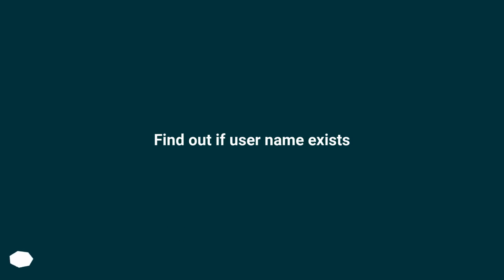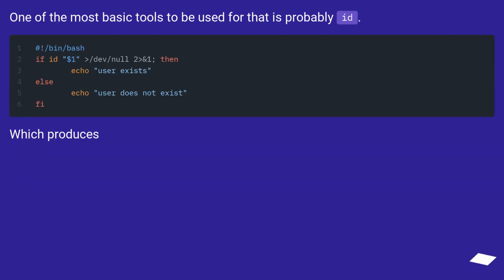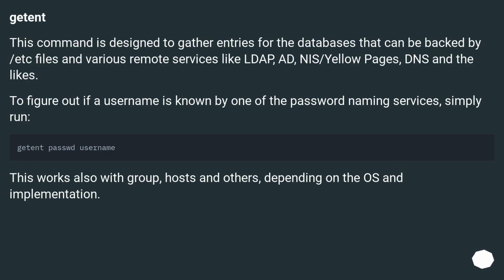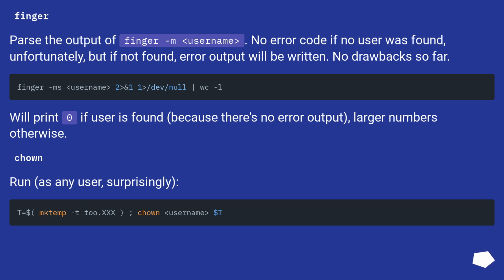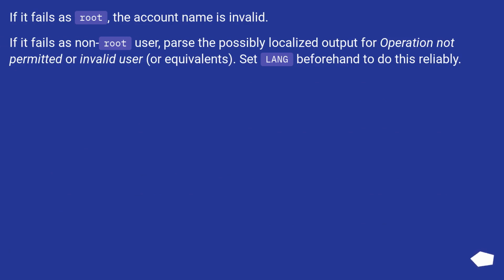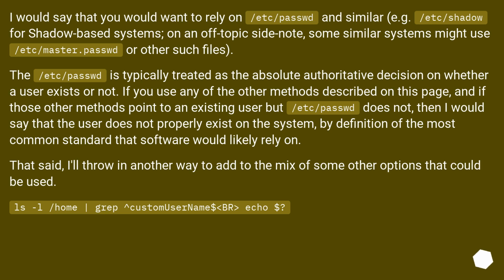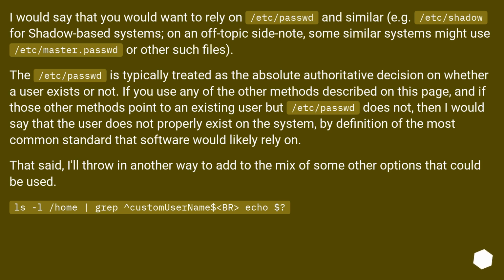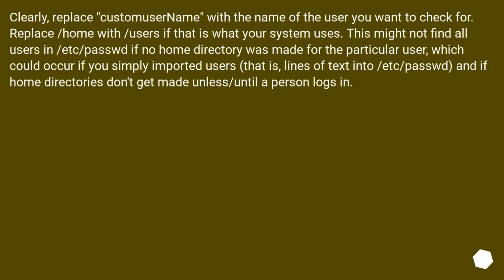Find out if user name exists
Chapters
00:00 Question
00:35 Accepted answer (Score 117)
01:01 Answer 2 (Score 26)
01:36 Answer 3 (Score 7)
02:39 Answer 4 (Score 1)
04:10 Thank you